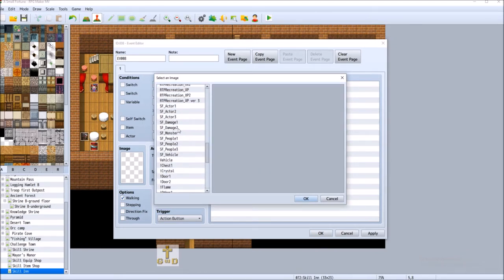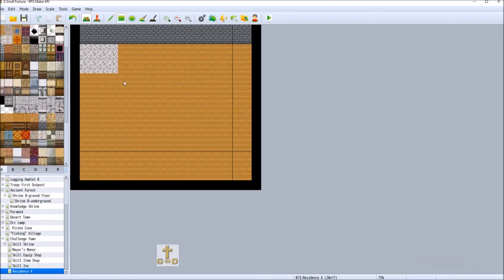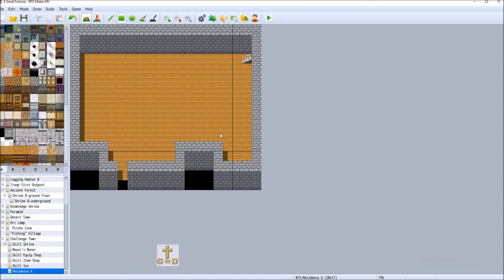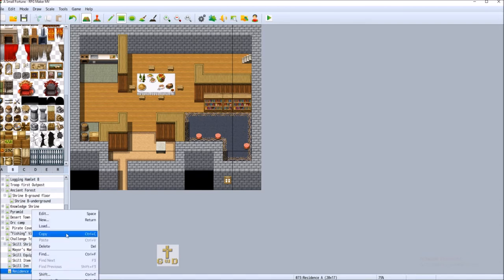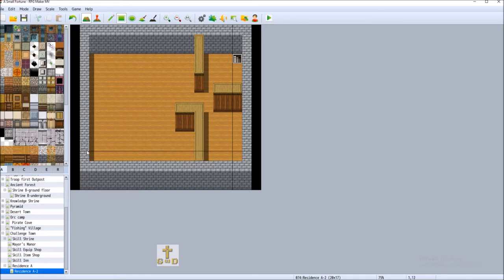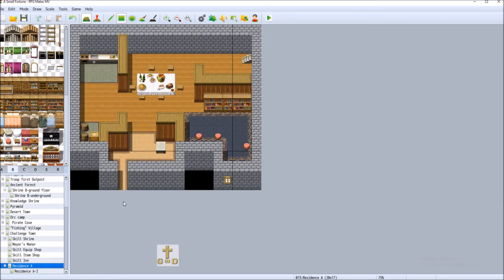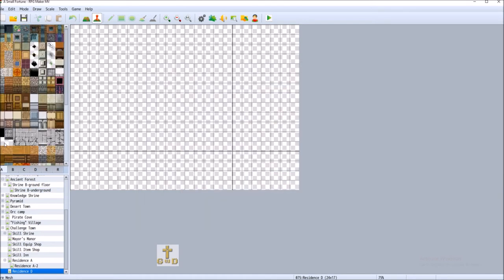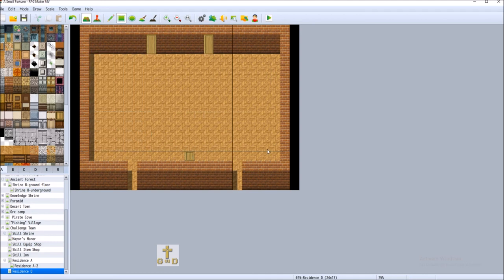RPG Maker MV - Habitat For NPCs - Let's Make Episode 63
I continue to work on expanding the Skill Shrine city.  This episode is focused on building the insides of the houses for the unimportant, random citizens that populate the city.